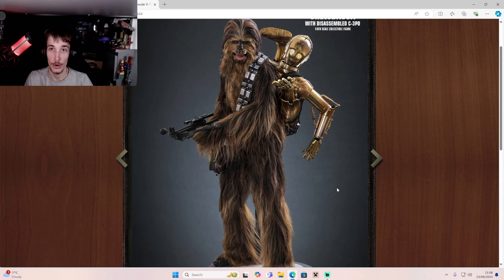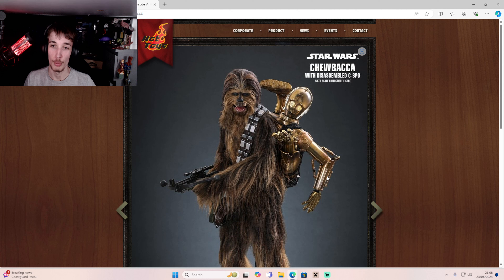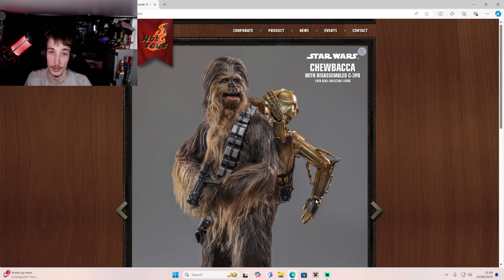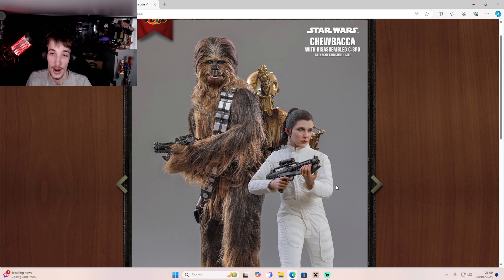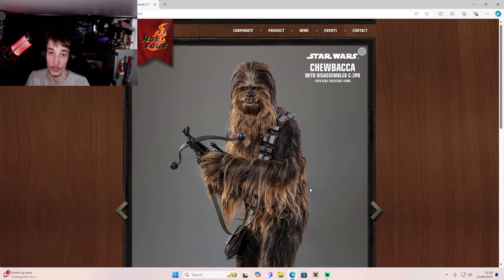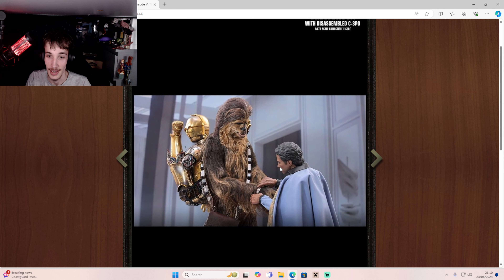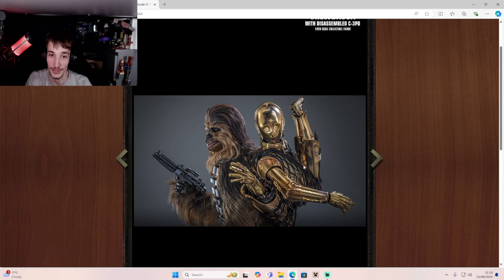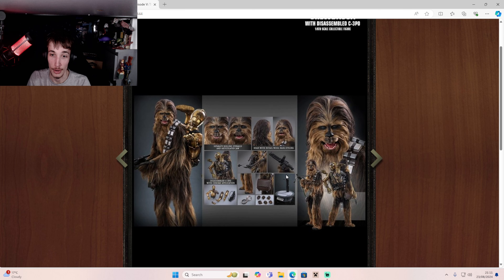Hot Toys Star Wars Chewbacca With C-3PO (Figure Preview)